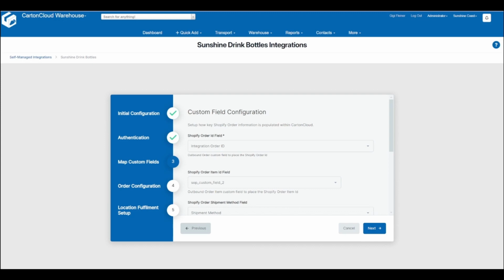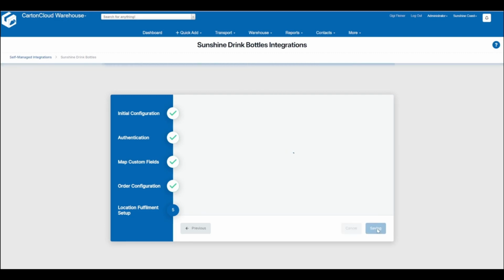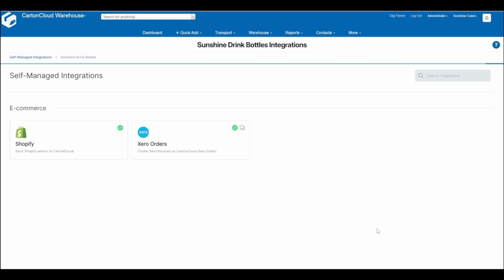Introducing CartonCloud x Shopify Self-Managed Integration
The latest addition to our Self-Managed integration offering is with the e-commerce store Shopify. Ranking as one of the most used platforms for online e-commerce ordering and highly requested by CartonCloud users, you now have the ability to connect Shopify to CartonCloud without contacting our teams for assistance—you can do it all yourself!